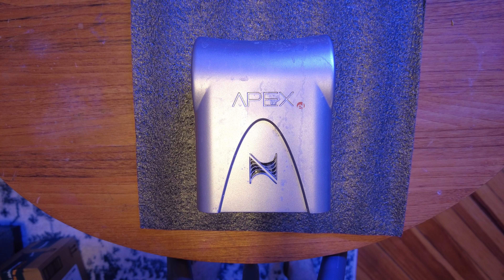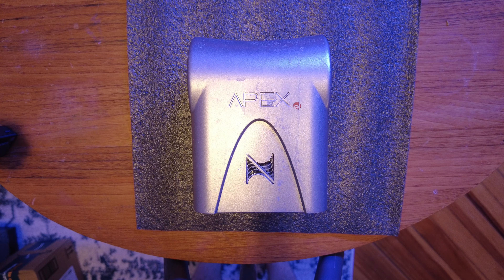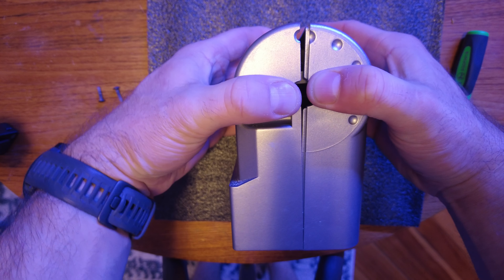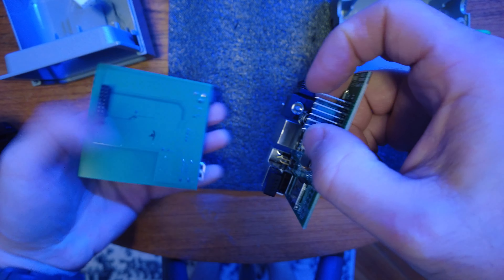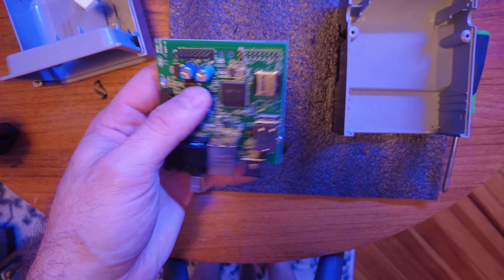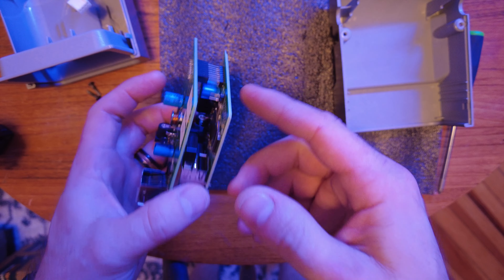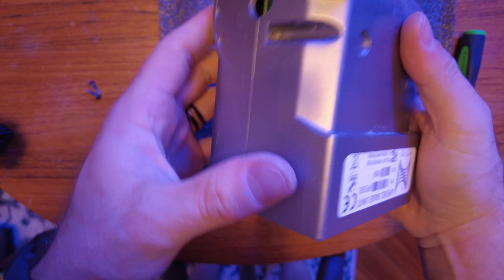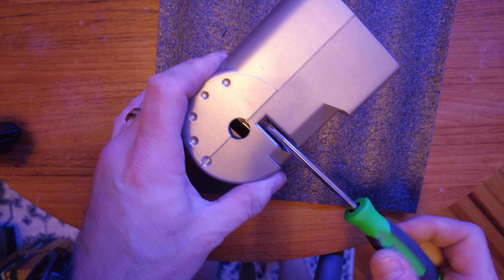How to replace the SD card on a bricked Neptune Apex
quick walkthrough of how to get to where the SD card is on the neptune apex aquarium controller. It seems the cause of a controller becoming "bricked" after an update is a failure of the SD card inside. it is easy to replace if that is something you are willing to do instead of waiting for neptune.

note: I forgot to mention, after you replace the card, it will reboot and reinstall the OS on its own. you don't have to do anything else.